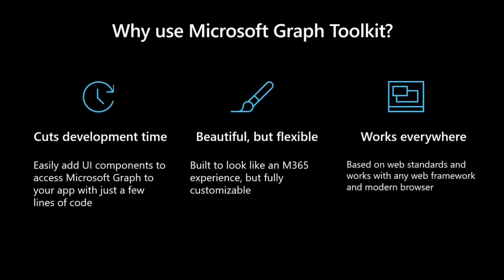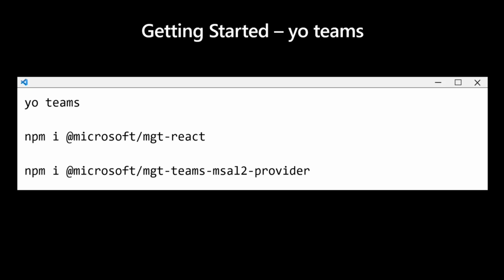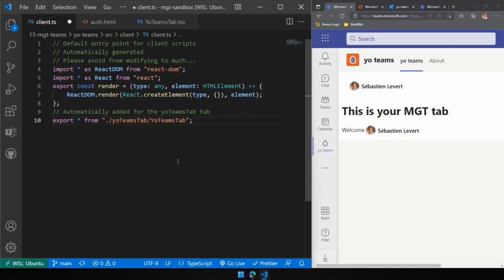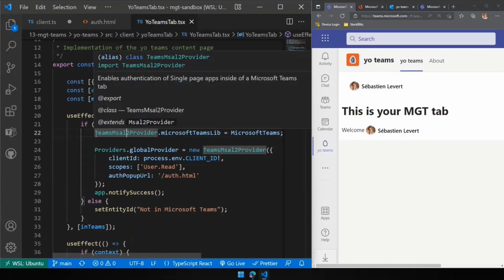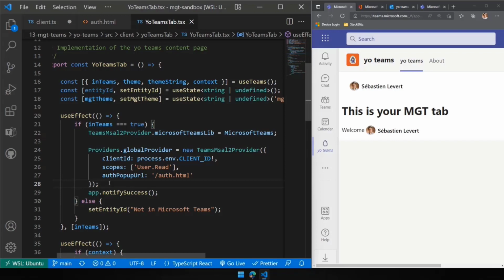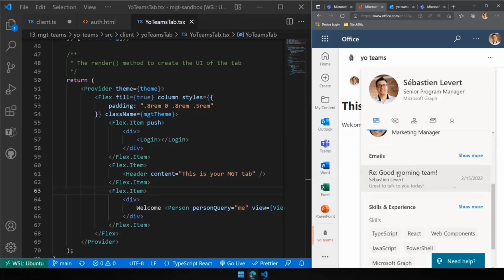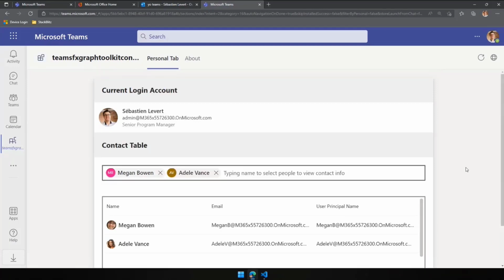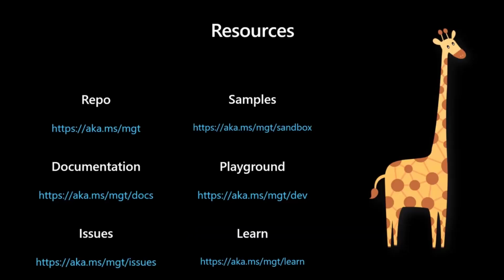Building Microsoft Graph Toolkit apps with Microsoft Teams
See how easy it is for Teams to leverage MGT.  In this 9-minute developer focused demo, Sébastien Levert opens with a review of MGT basics.  Develop Teams apps using either yo teams (Microsoft Teams Community driven Yeoman generator) or the Teams toolkit (Microsoft provided framework to build apps in .NET, JavaScript and TypeScript).  Add MGT to your project, install the mgt-react package and MSAL 2 provider.  Now add MGT components.   Expose your apps in Teams, office.com, Outlook.  MGT is Framework agnostic.  This PnP Community demo is taken from the weekly Microsoft 365 Platform Community call recorded on March 22, 2022.

Demo Presenter:  Sébastien Levert (Microsoft) | @sebastienlevert

Supporting materials:
• Documentation - Build a Microsoft Teams tab with the Microsoft Graph Toolkit | aka.ms/mgt/teams
• Documentation - Microsoft Graph Toolkit: UI Components and Authentication Providers for Microsoft Graph | aka.ms/mgt/docs
• MGT Playground - Microsoft Graph Toolkit: UI Components and Authentication Providers for Microsoft Graph
• Sebastien’s MGT Demos Repo - MGT Sandbox | aka.ms/mgt/sandbox